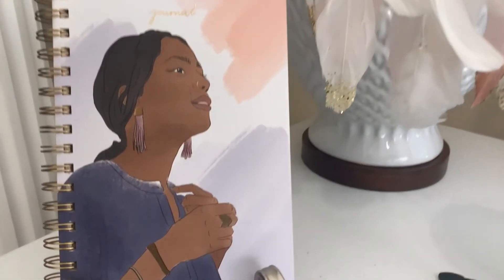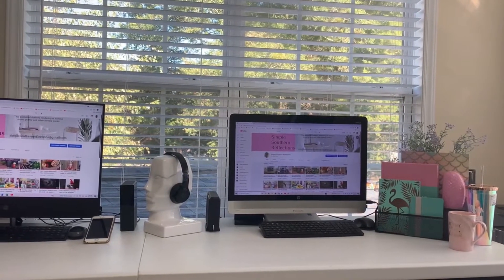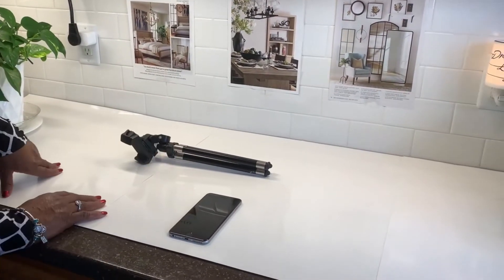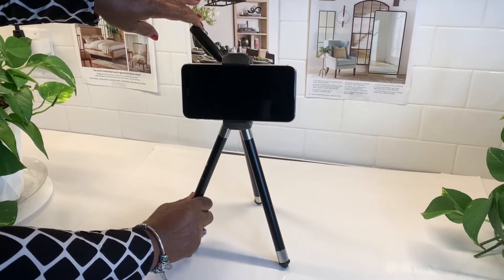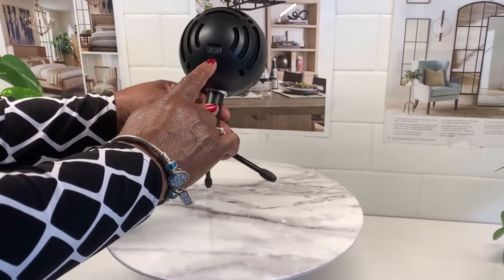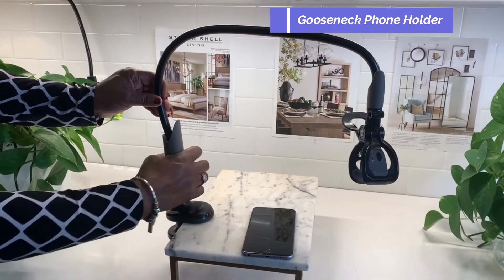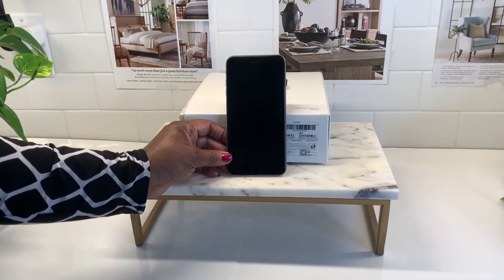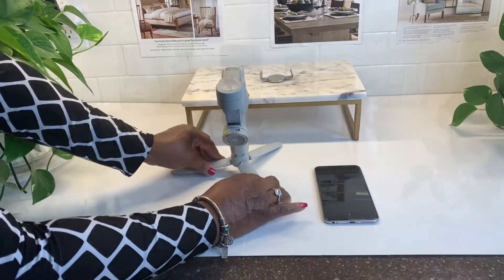MY UTUBE FILMING AND EQUIPMENT / NEW GIMBAL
In this video I am sharing the equipment that I use to film my videos, I am also introducing my new Gimbal.

ALL EQUIPMENT CAME FROM AMAZON

LINK TO MOUNT DOG RING LIGHT
LINK TO FOTOPRO TRIPOD
LINK TO LAMICALL L501 GOOSENECK PHONE HOLDER
LINK TO BLUE SNOWBALL ICE MICROPHONE
LINK TO DJI 0M4 GIMBAL

VIDEO EDITING BY: La Brea Winds Srvs.